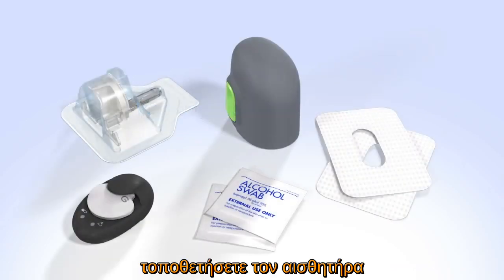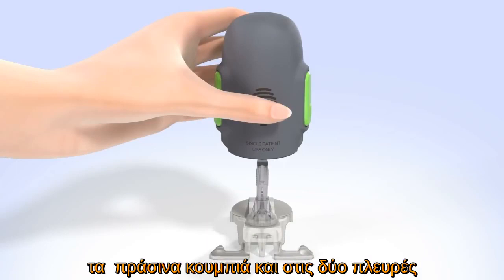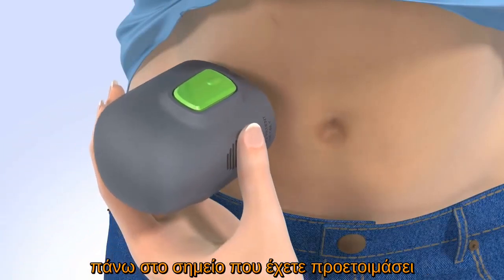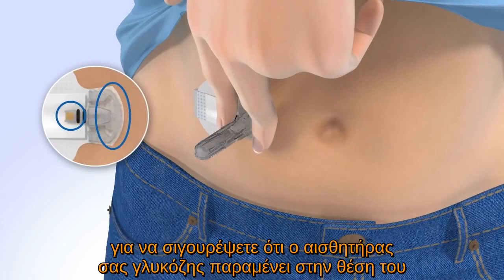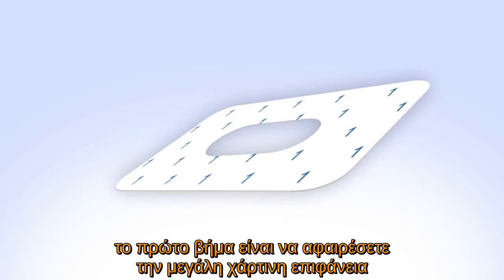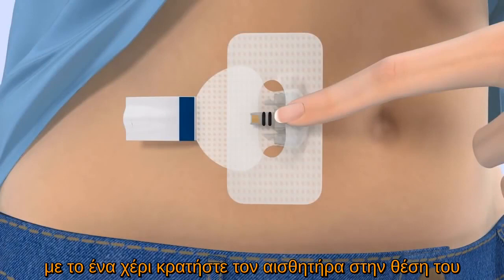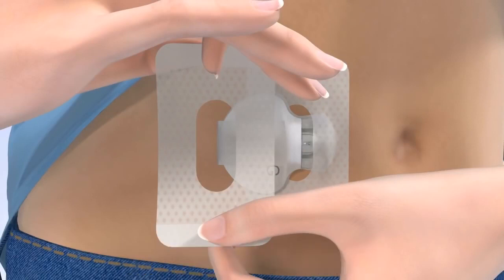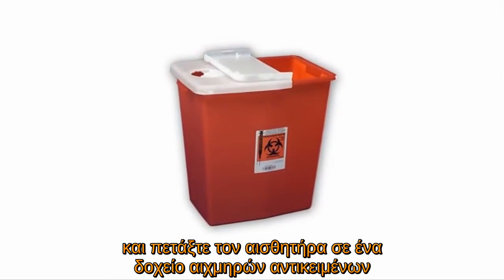Τοποθέτηση αισθητήρα Medtronic Enlite Sensor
Οδηγίες τοποθέτησης του αισθητήρα Enlite της Medtronic. Το βίντεο δεν είναι δικό μου, είναι δημιουργία της Medtronic, εγώ μόνο πρόσθεσα ελληνικούς υπότιτλους.